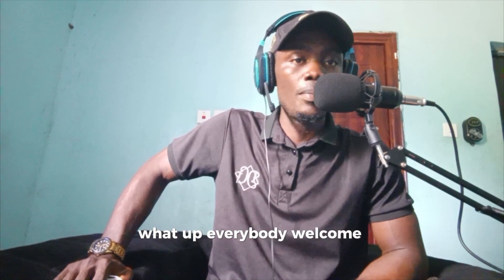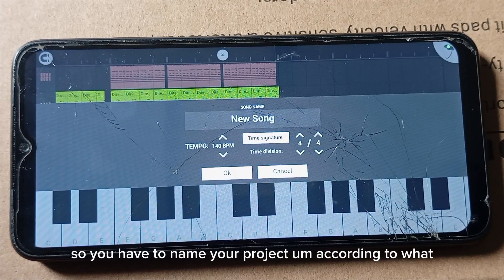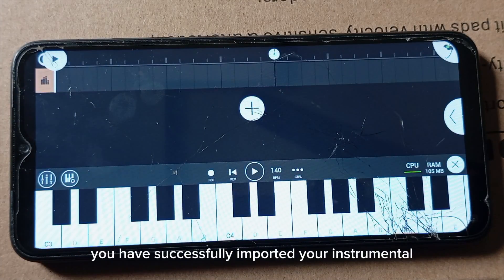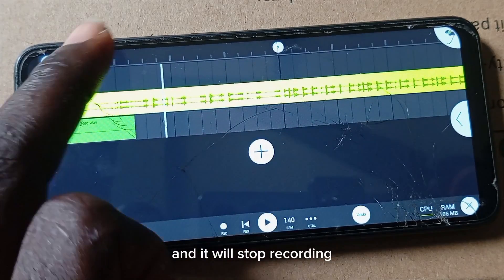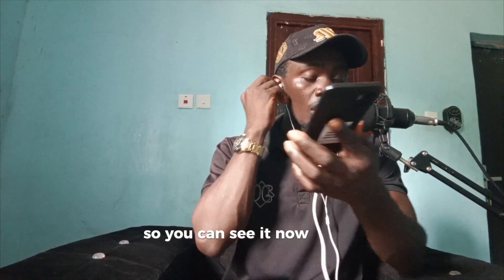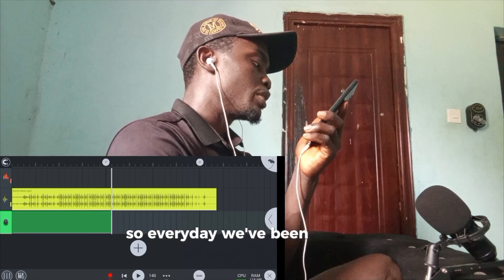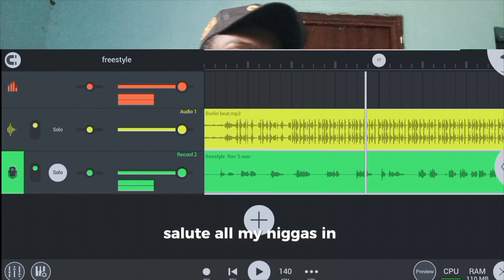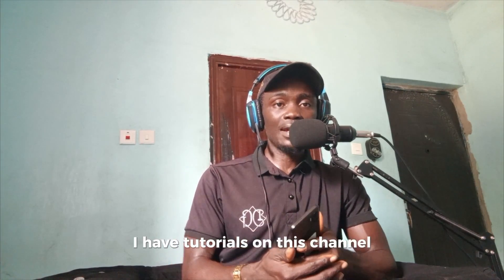How to record clean and clear vocals on fl Studio Mobile as a beginner with just your earpies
in this video I will show you guys how to record clean and clear professional vocals using fl Studio Mobile